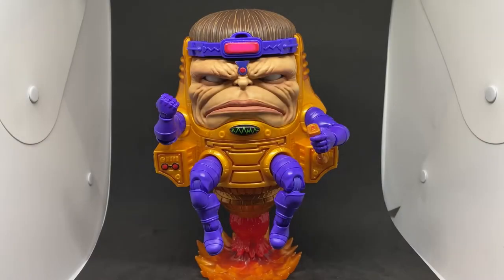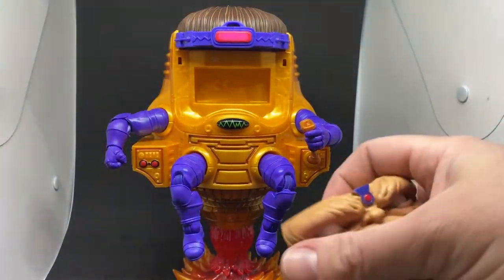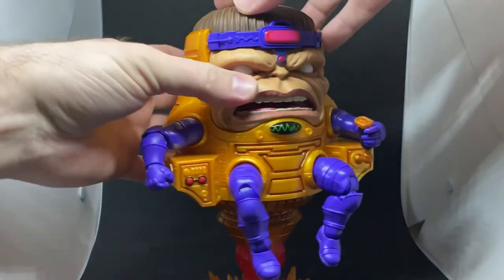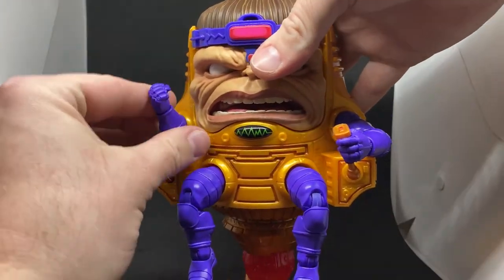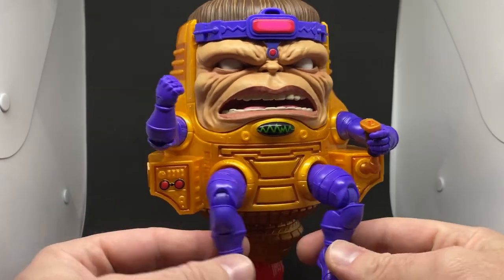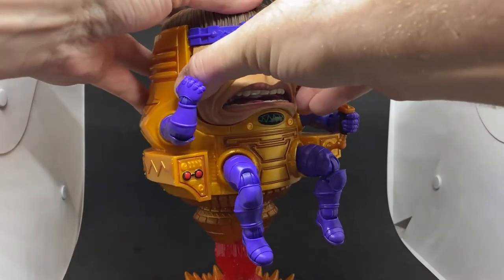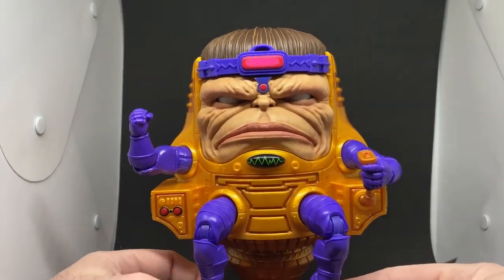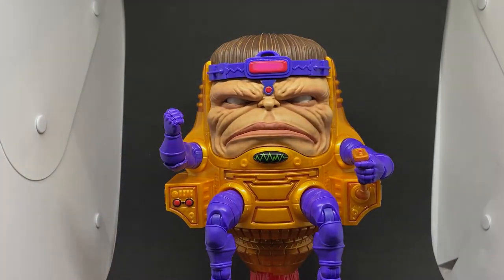M.O.D.O.K. - MARVEL LEGENDS